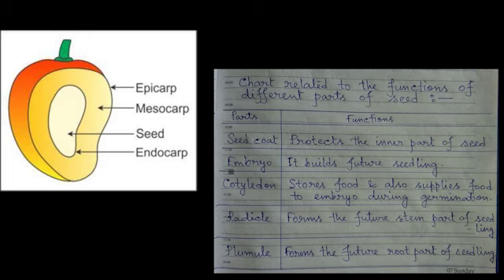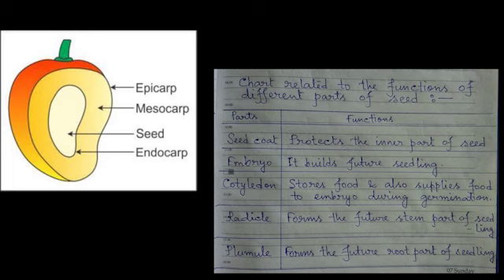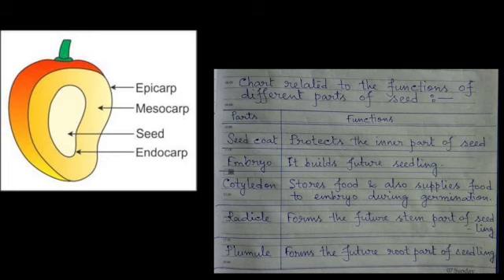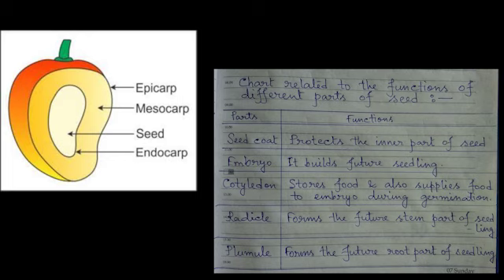Environment & Science L Sc. Chapter 6 - Pg no. 199-209 | Class 7 | BMHS | Nabanita Chakrabarti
Environment & Science L Sc. Chapter  6th chapter (Morphological Diversity of Plants)